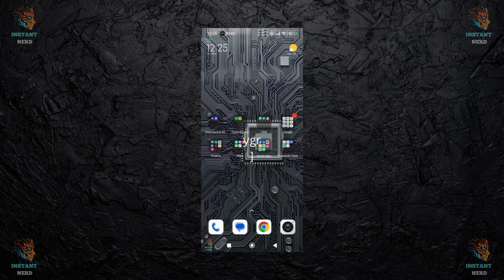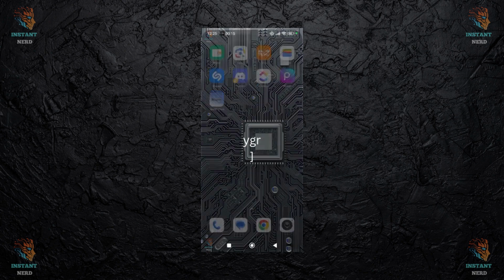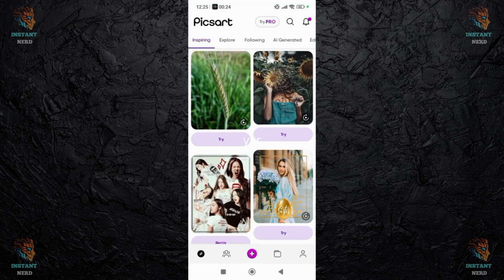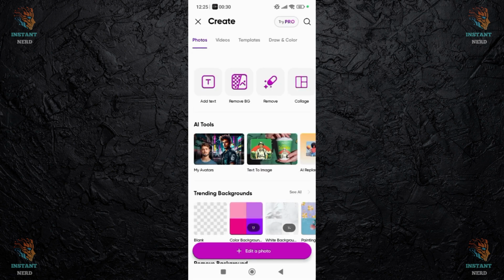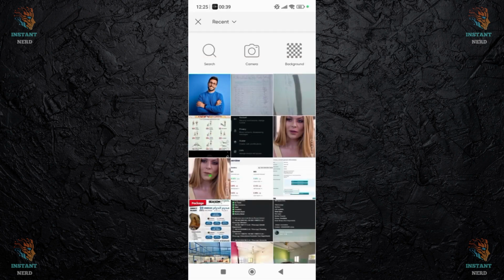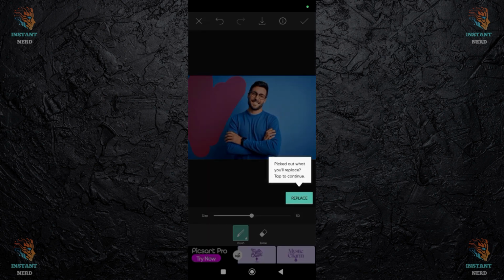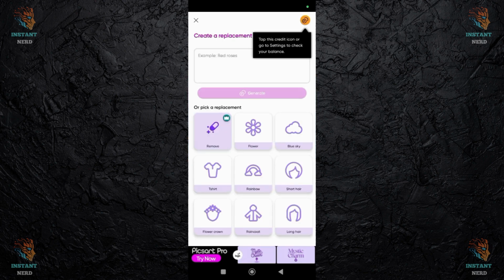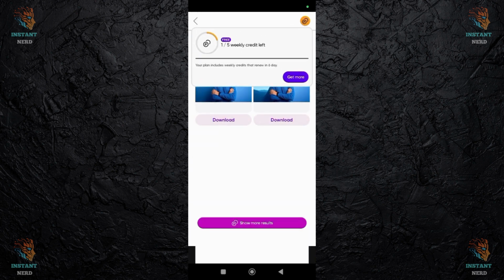How to Use AI Replace Tool in Picsart – Instantly Transform Any Image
Want to give your photos a creative twist using the power of AI? In this video, we’ll walk you through how to apply the AI Replacement feature in Picsart AI Editor—a powerful tool that lets you swap objects, backgrounds, or elements in your image with ease and imagination.

Whether you're replacing the sky with a dramatic sunset, changing outfits, or inserting new elements into your visuals, the AI Replace tool opens up endless possibilities. This step-by-step guide shows you how to take any ordinary photo and turn it into something completely unique and visually stunning—with minimal effort.

In this tutorial, you’ll learn:

How to access and launch the AI Replace feature in Picsart

Tips for selecting the area you want to replace

How to input custom prompts or choose from AI-generated options

How to fine-tune and adjust the new element for the perfect fit

Best practices for achieving seamless and realistic results

This tool is perfect for content creators, digital artists, marketers, and anyone looking to add more creativity to their visuals. From storytelling visuals to playful edits, the AI Replacement feature makes it fun and easy.

Bring your creative ideas to life and stand out on social media, portfolios, or projects. Picsart AI’s smart editing tools are designed to give you pro-level results without the steep learning curve.